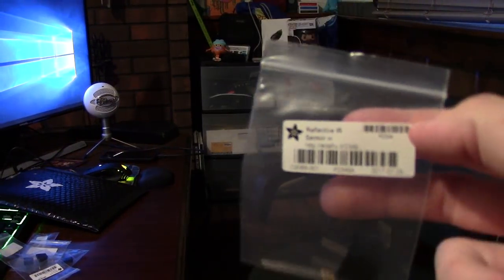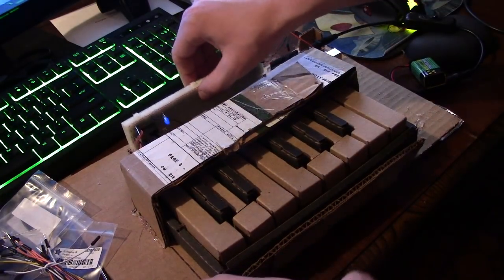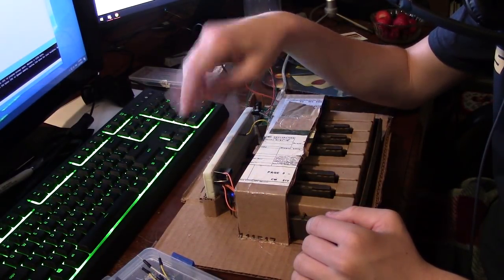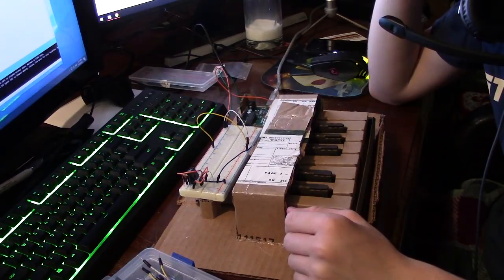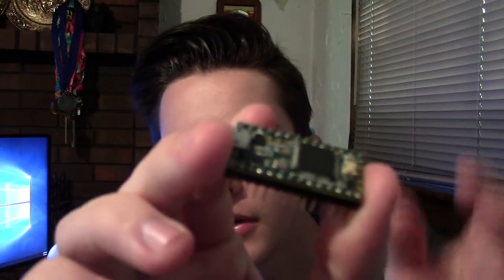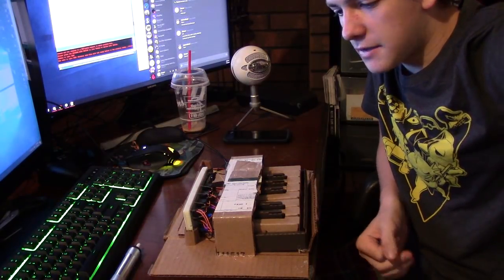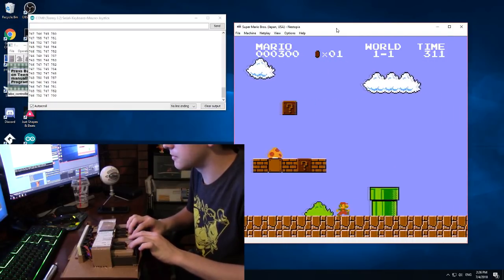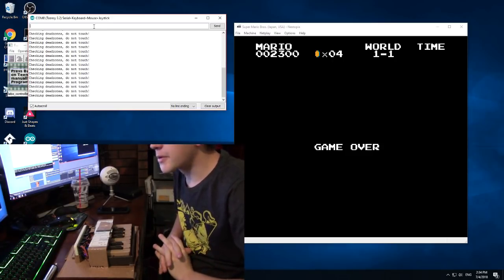Making A Nintendo Labo Piano Controller - Part 2 [Completion]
I Wish by Dj Quads @aka-dj-quads

FT: Super Smash Bros. Melee - Character Select [2A03] by RRThiel